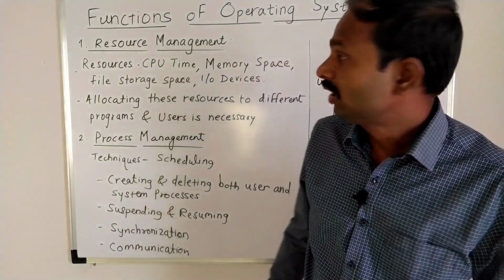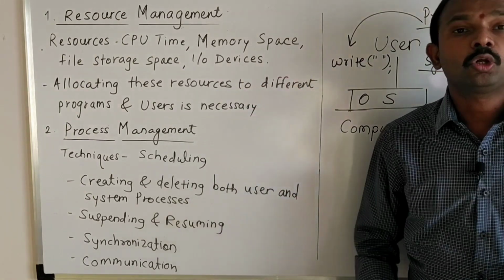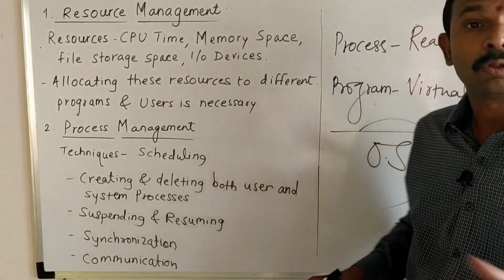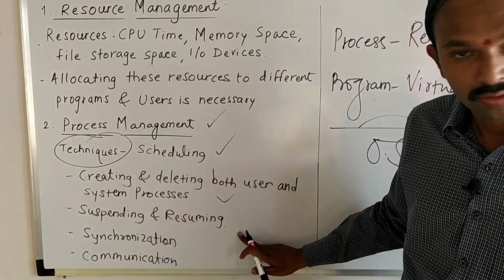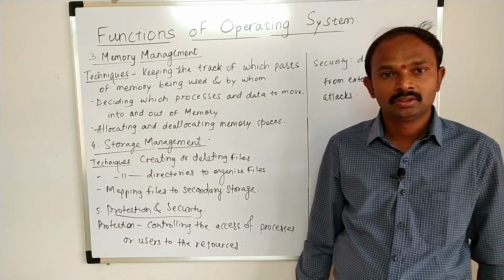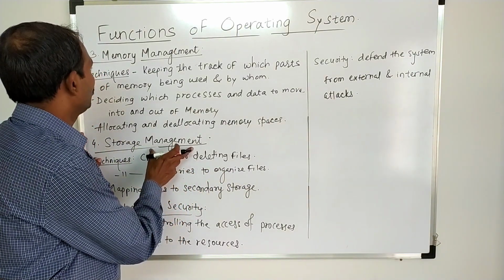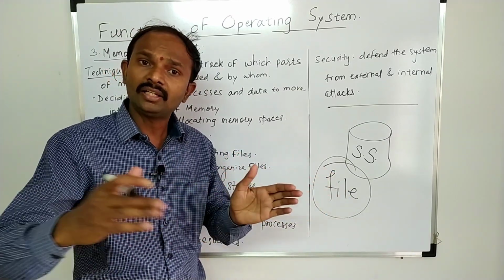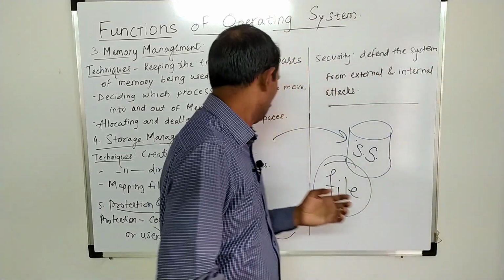1.6 OS | Functions of Operating System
There are five functions of Operating System
1. Resource Management
2. Process Management
3. Memory Management
4. Storage Management
5. Protection and Security

Presentation on Introduction to Operating System and Its Functions

Earlier we have learned the complete course of Computer Architecture and Organization. Link to access CAO course is

Link to access Complete Syllabus of OS is.
My Handwritten SECTION A Notes

Multiple Choice Questions of All Units
The Text Book to refer for OS.
Dr BATU University Summer 2019 Examination Question Paper

List of Practical for Operating Systems

Operating System Lab Manual (PDF File)